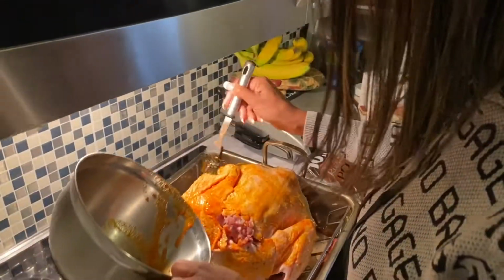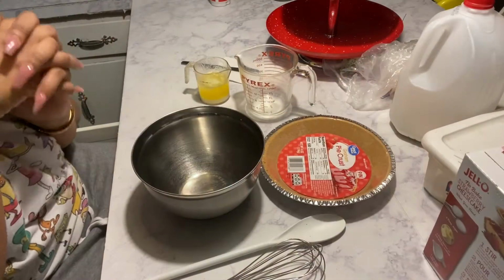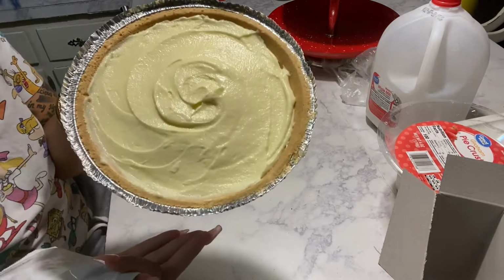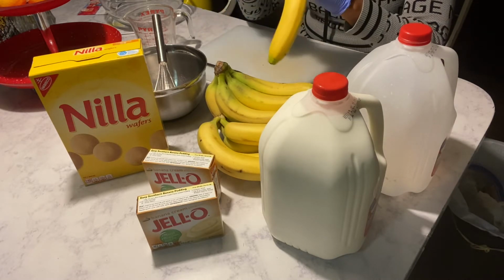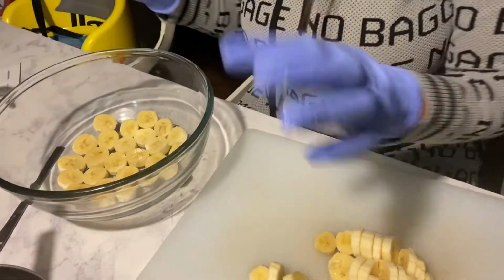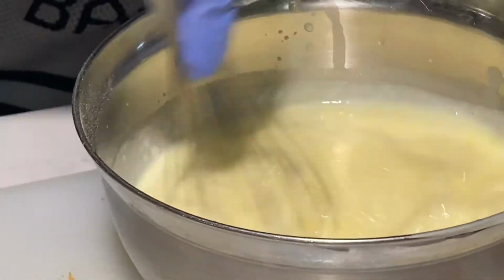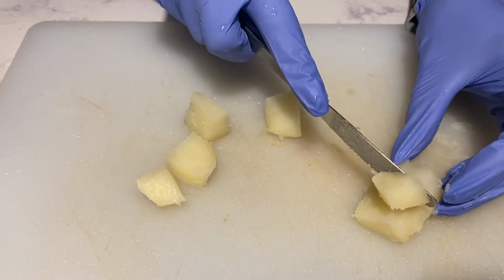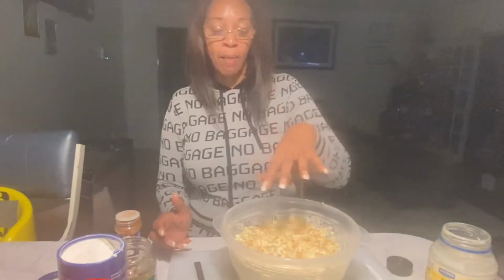PREP WITH US FOR THANKSGIVING | PART 1 | BANANA PUDDING | POTATO SALAD & MORE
Hey everyone
HAPPY THANKSGIVING
I would like to introduce everyone to my beautiful Mom. The woman behind the food this thanksgiving and the one who taught me how to throw down in the kitchen.